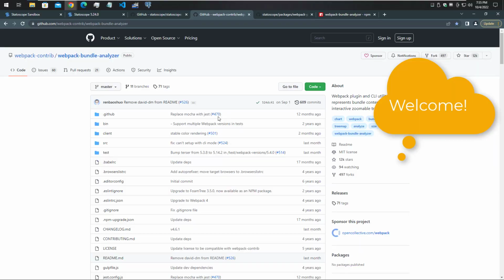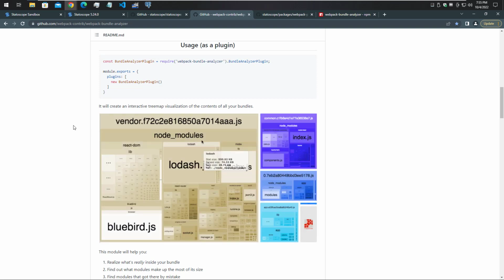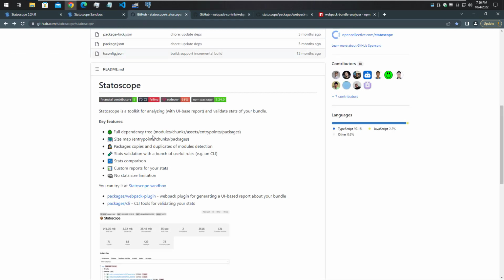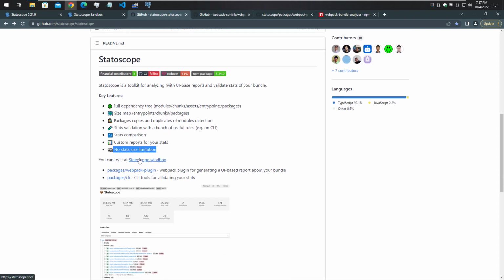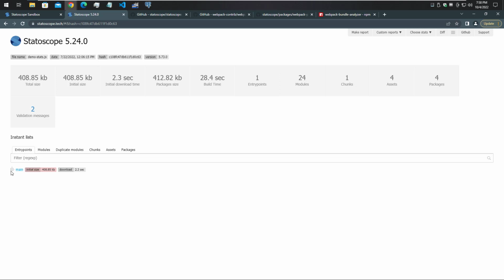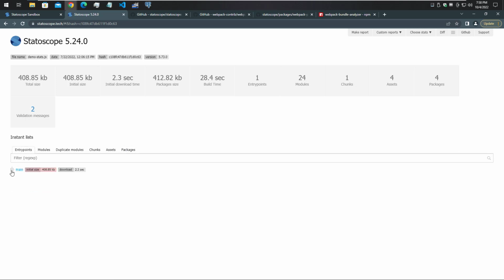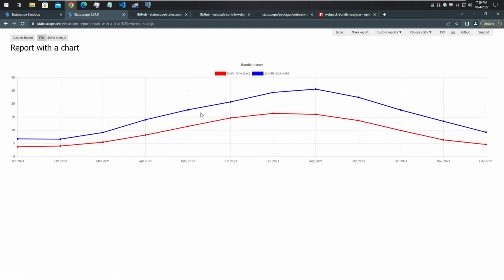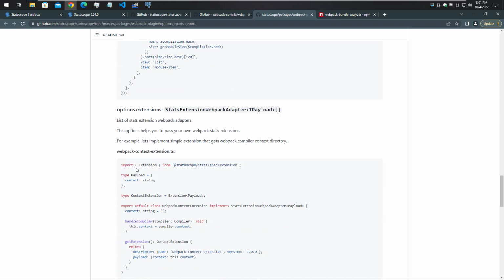Use Statoscope and Webpack Bundle Analyzer to graphically debug your client side code fast and easy!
I have used these free open source tools for the Webpack bundle analyzer and the Statoscope to debug performance problems on client side applications.  You get to use a cool graphical tree to click through layers of information quickly and easily. It can take a little time to get the tools optimized the way you need, but it is worth the time invested.